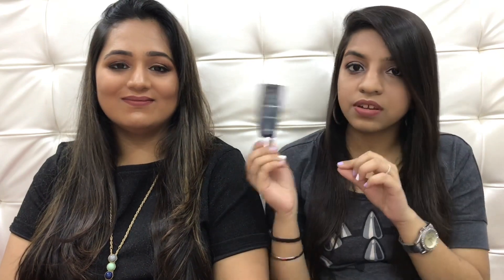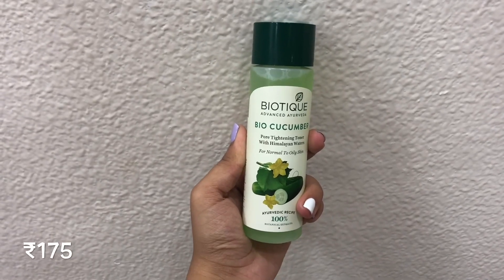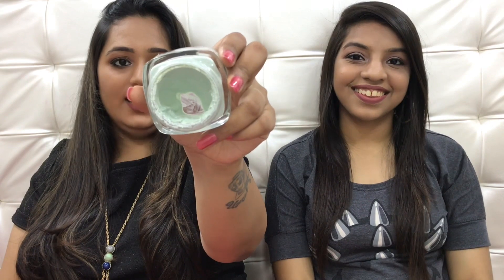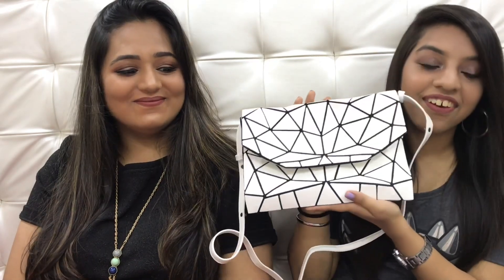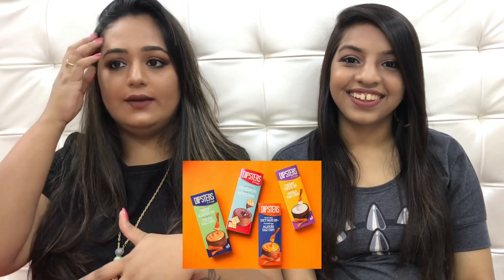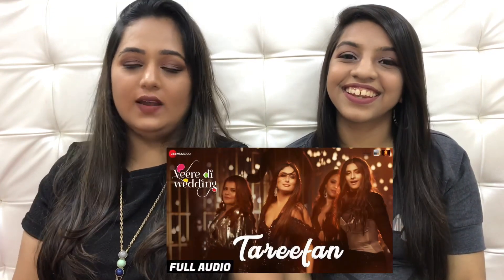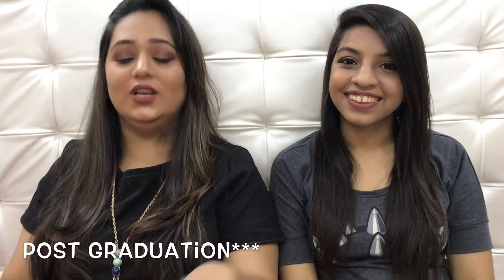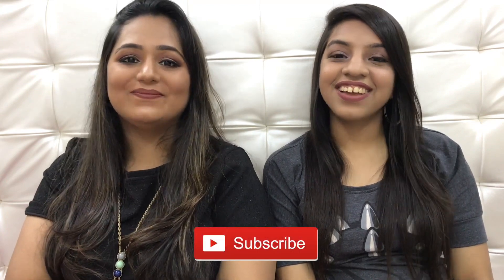JUNE FAVOURITES | Glamorous Journals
Heyaa guys..Its Urvi & Dinkle here.

Biotique Bio Cucumber Pore Tightening Toner

L'Oreal Paris Pure Clay Mask Purify & Mattify

Subtle Art Of Not Giving A F*ck

Two Broke Girls

Dipstets